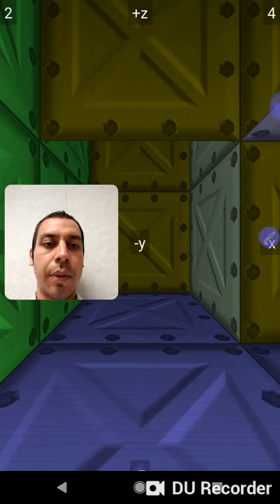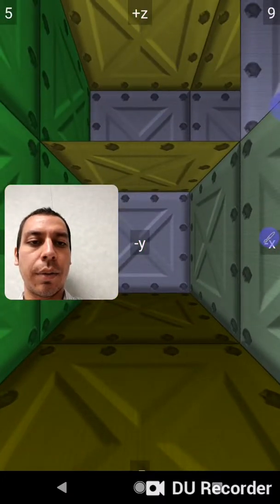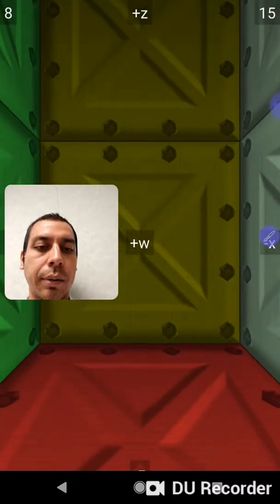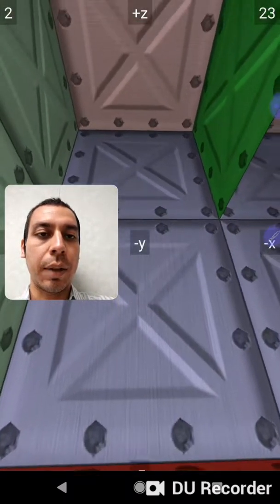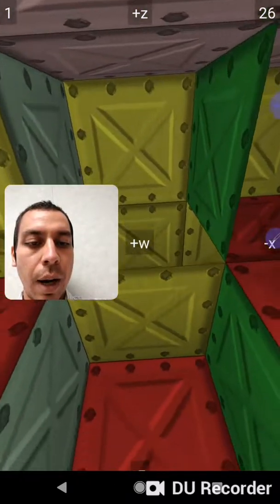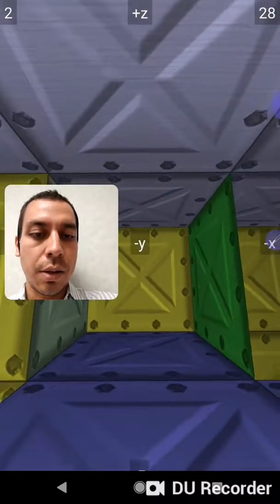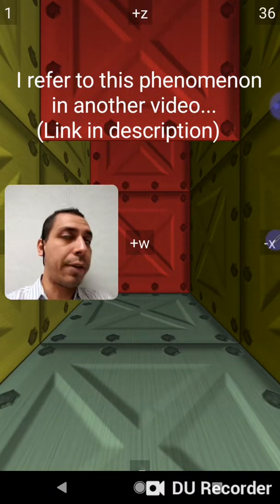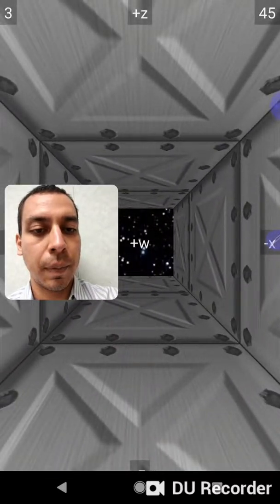Which wall to sacrifice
In 13:17 I refer to this previous video...
Where I talk about the stalking directions
8:34 - 13:34

Portions of the materials used are trademarks and / or copyright works of Gondwana Software. This material is not official and is not endorsed by Gondwana Software.